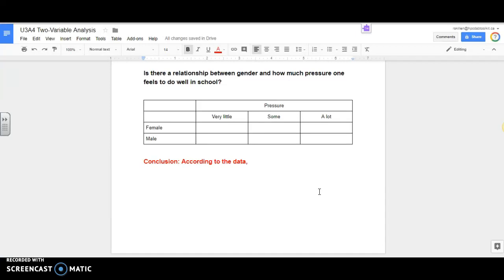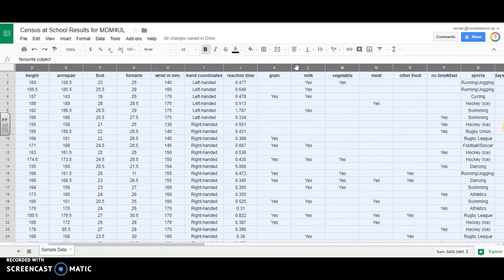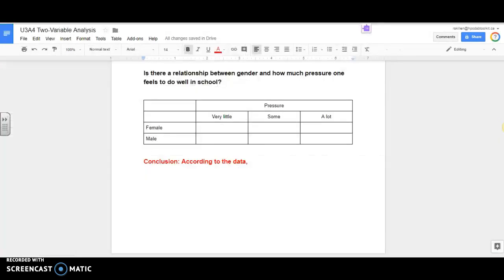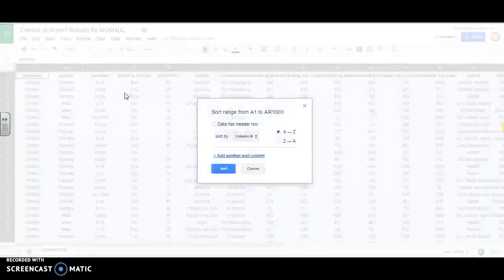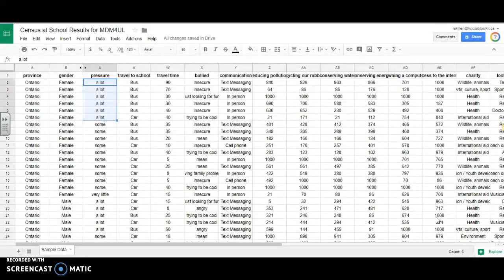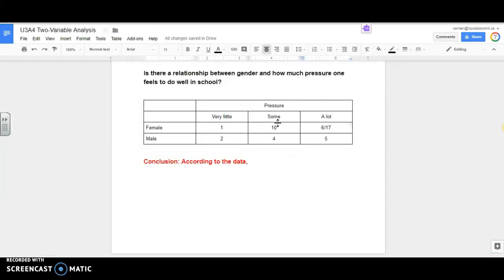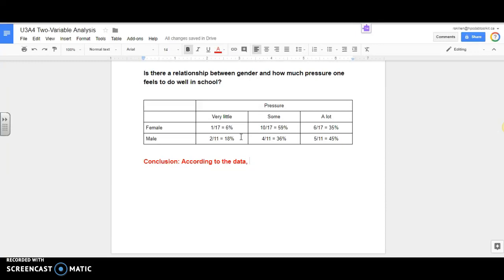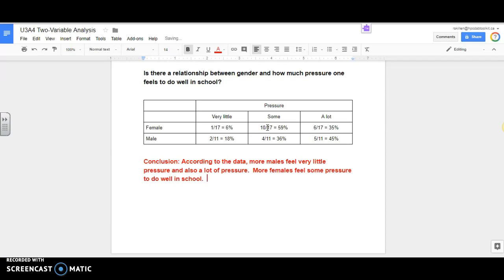Two-variable analysis with two qualitative variables